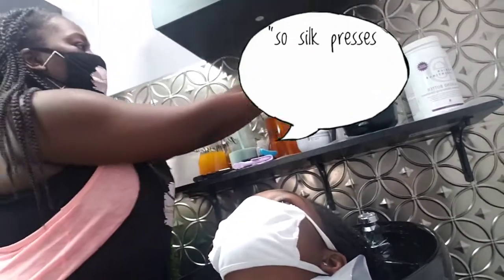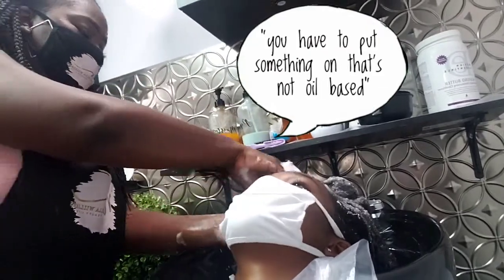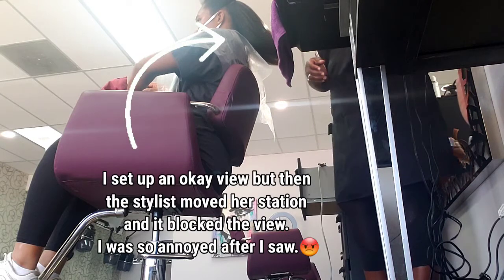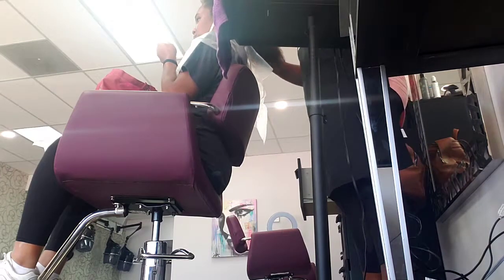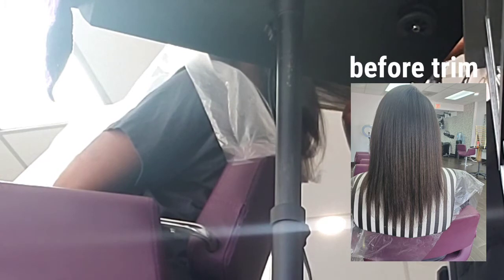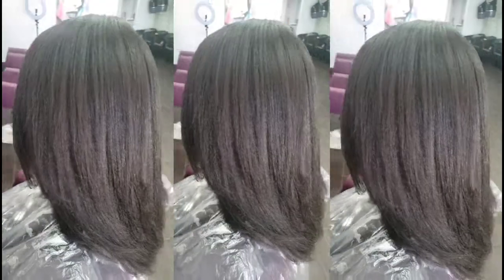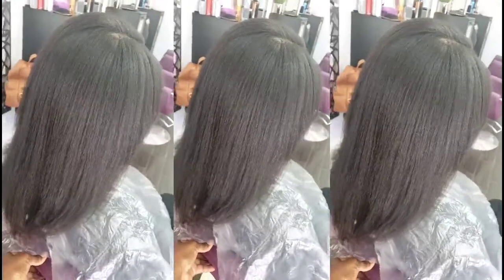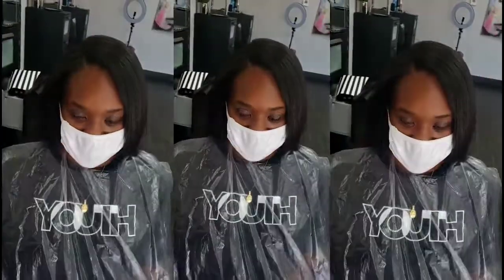she had to trim my ends 👀...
Hey Everyone! I hope you enjoy this video of me getting my type 4 hair silk pressed and trimmed. I really enjoyed rocking this style.